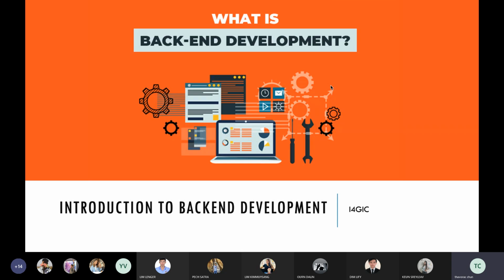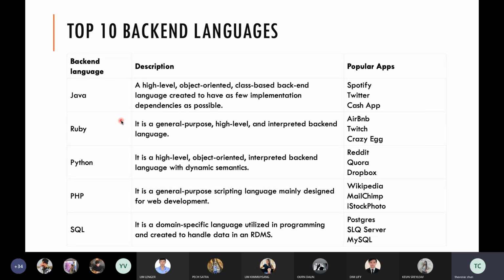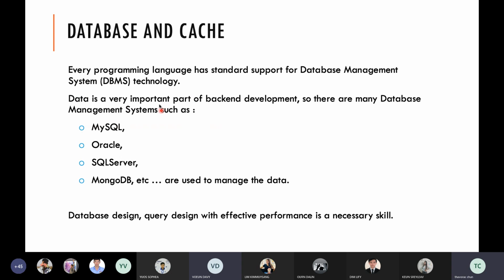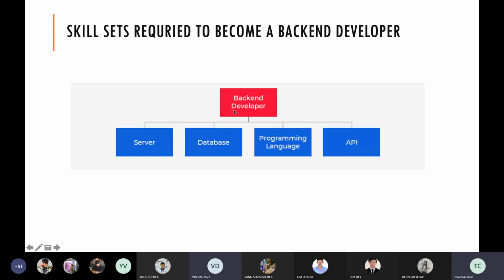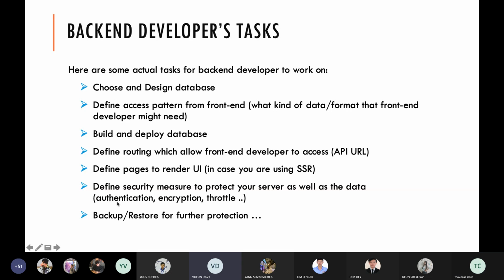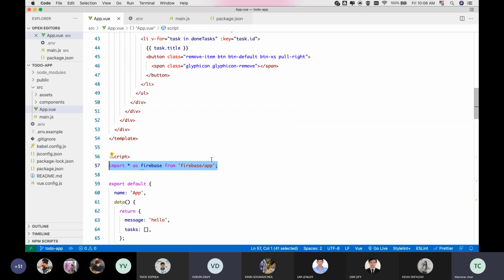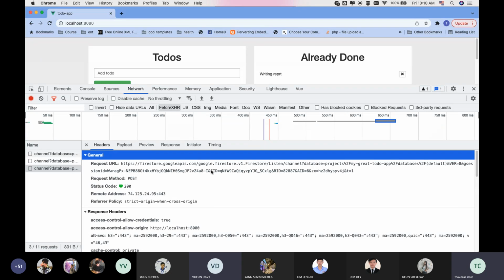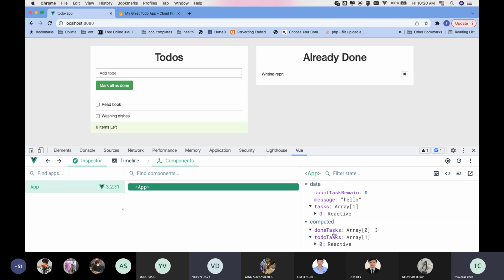Internet Programming Introduction to Backend Development (Session 6)